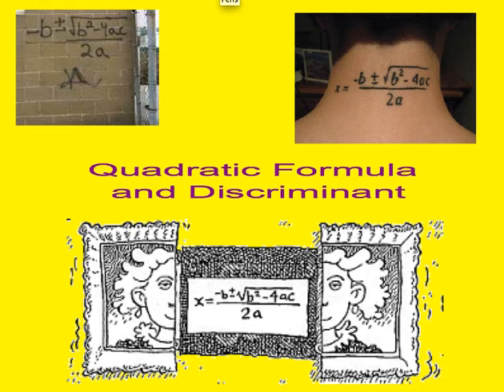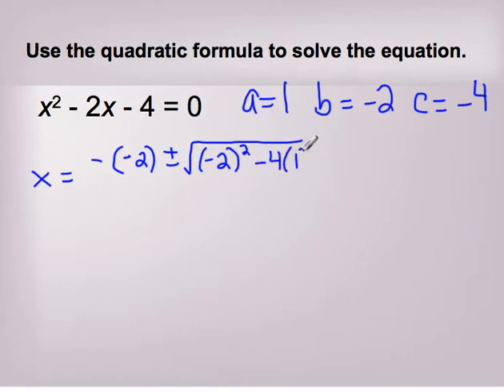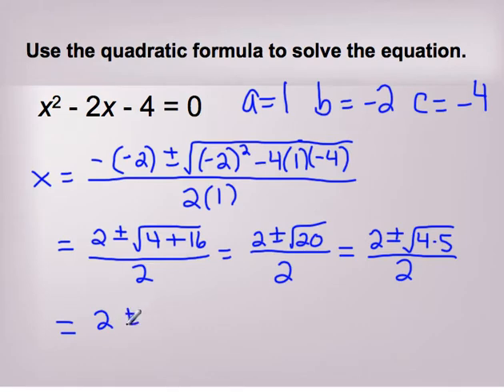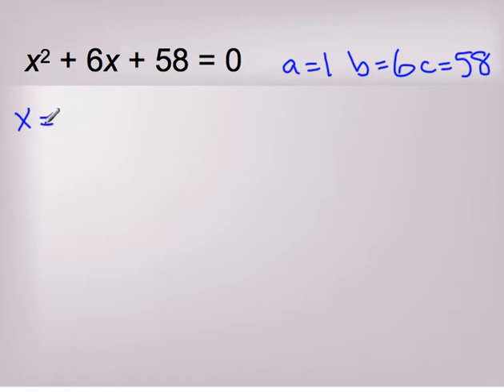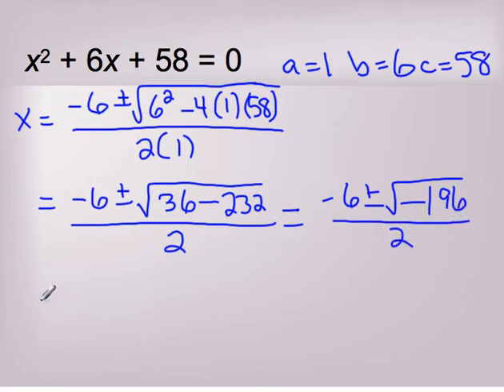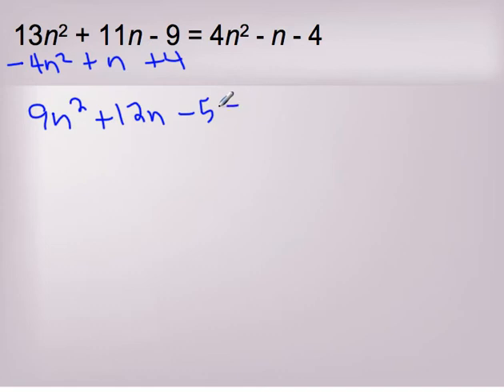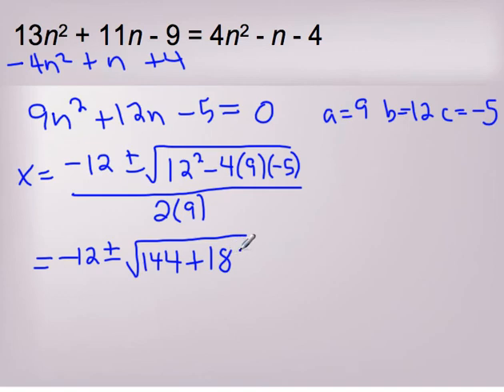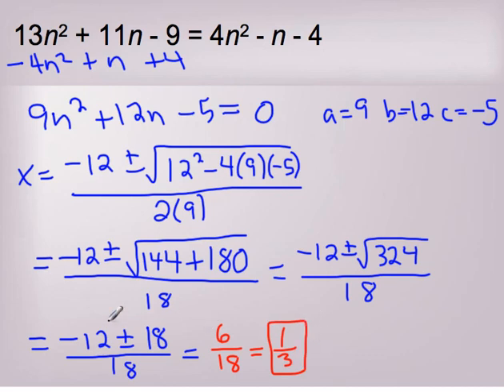CAT 4.8 Part 1.mp4